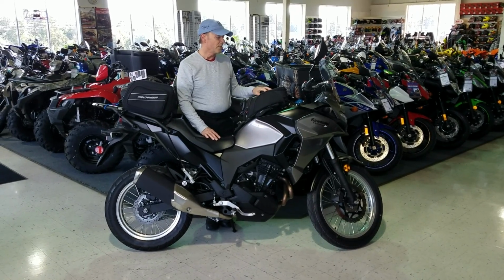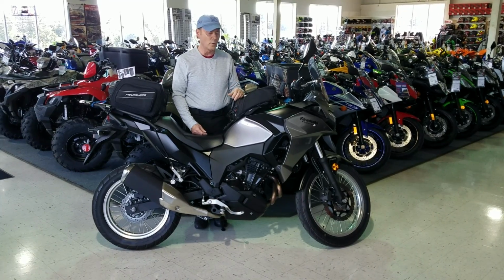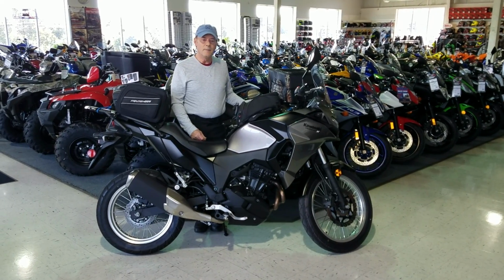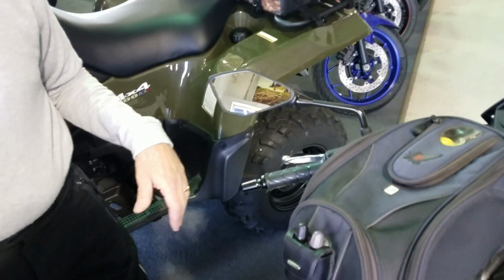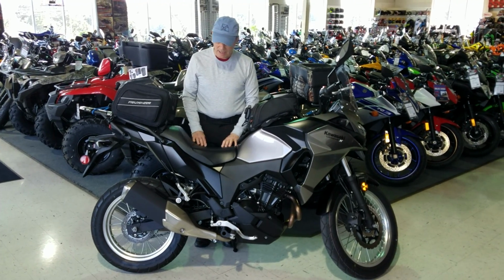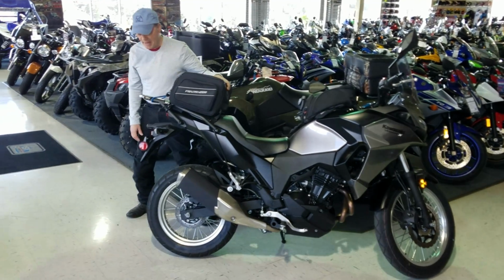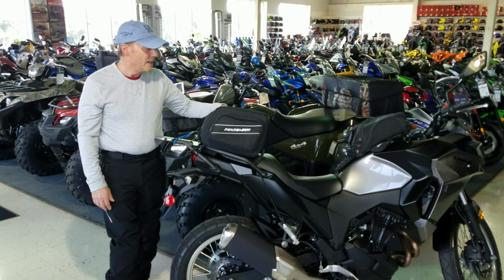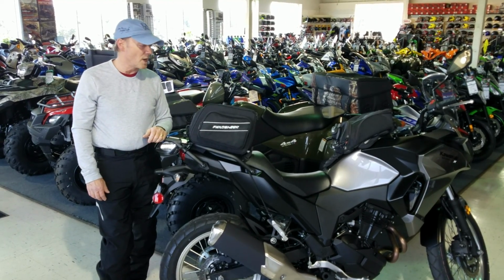2017 Kawasaki Versys 300 X First Ride Review - Part 2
Tom's is back, now knocking on the door of 600 miles on his new Kawasaki Versys 300 X ABS.  He had some more thoughts on the bike he wanted to share.  We hope this helps you guys on the fence about this great motorcycle.